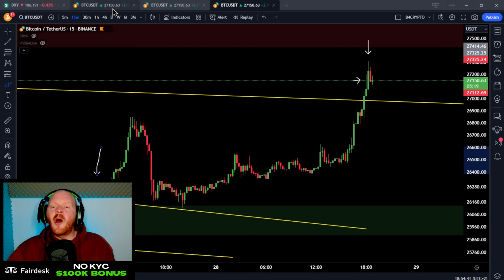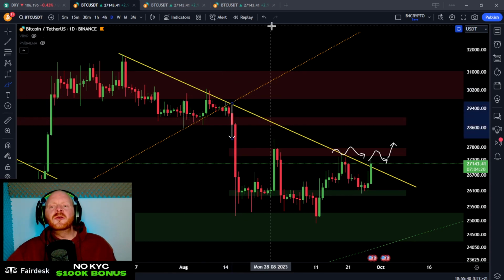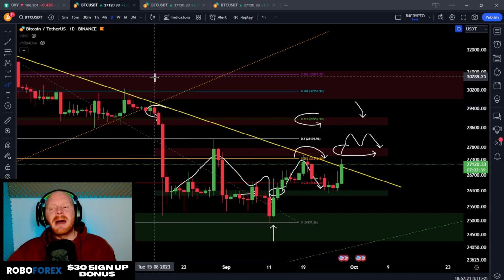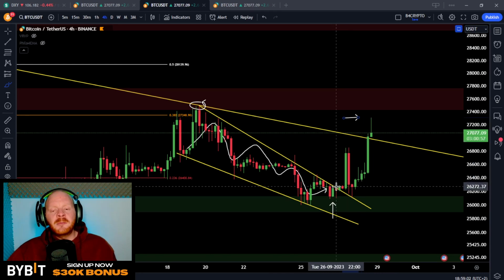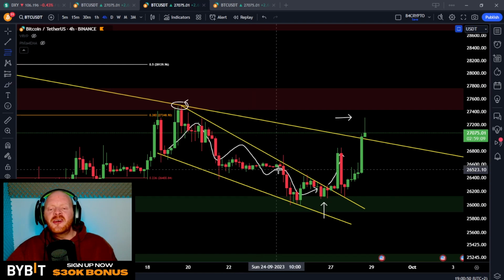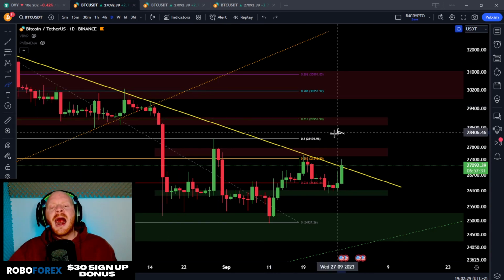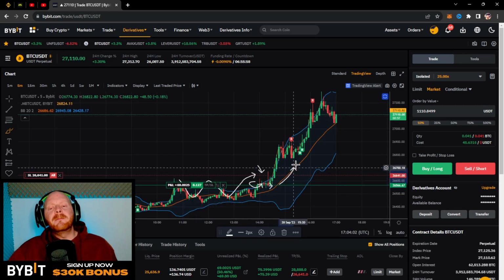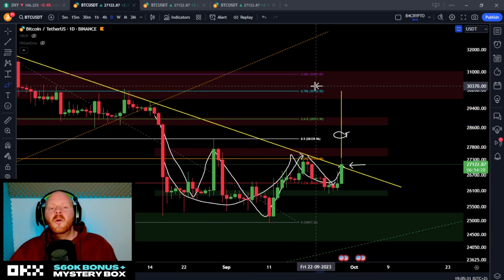BITCOIN PUMP ALL IN !!!! I TOLD YOU SO !!!!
🥇No KYC FairDesk $100K BONUS

- Mystery Box & Deposit Bonus

⏱ Timestamps
00:00 - Intro

USDT (TRC20): TPDm27Duk7X13mDpWNfcVn2jbjm9uXk2Ur
BTC: bc1qakv7reqtvf2m9t3lahl3kymmsn93k0g4mvv3y3

🔎𝗥𝗲𝗹𝗮𝘁𝗲𝗱 𝗦𝗲𝗮𝗿𝗰𝗵𝗲𝘀: Bitcoin -- Crypto - Bitcoin Price - Trading Bitcoin - Technical Analysis - Bitcoin Breakout - bitcoin bullish